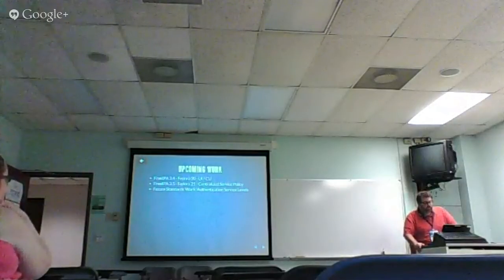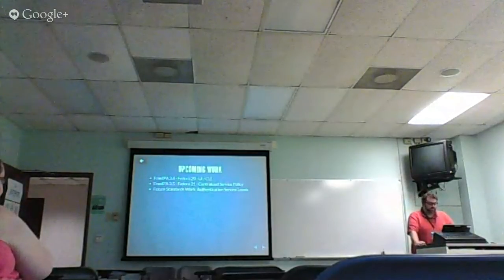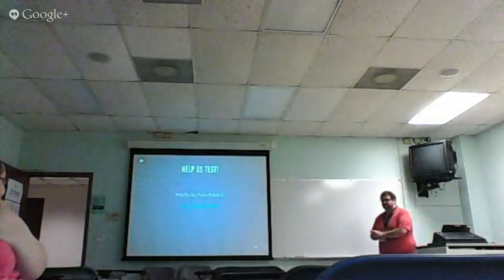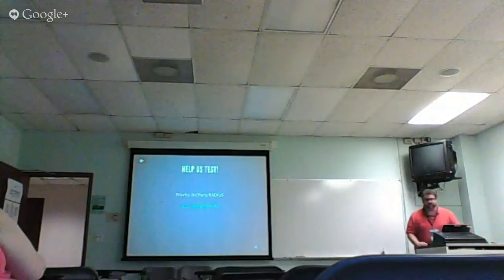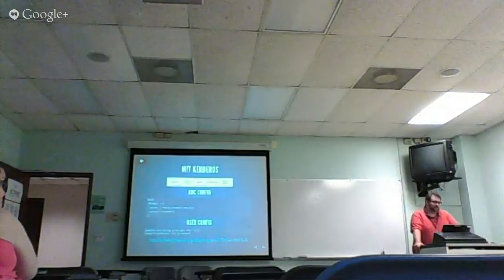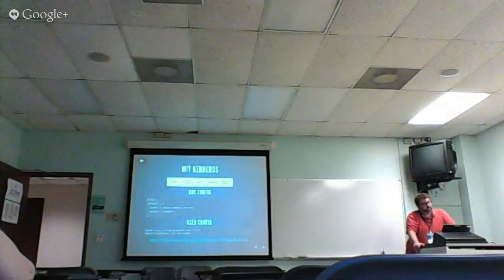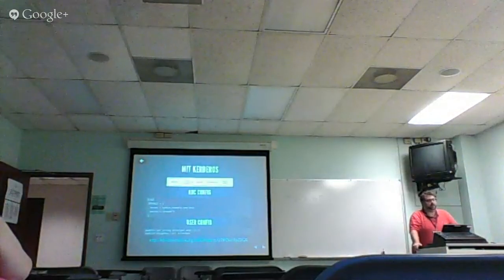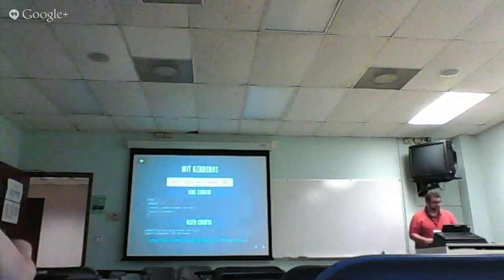"FreeIPA Two Factor Authentication" by Nathaniel McCallum - Flock 2013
Fedora 19 gained support for two factor authentication using FreeIPA. This is the world's first OTP implementation using FreeIPA. Come learn the latest state of this project and how you can use FreeIPA to secure your networks with open standards